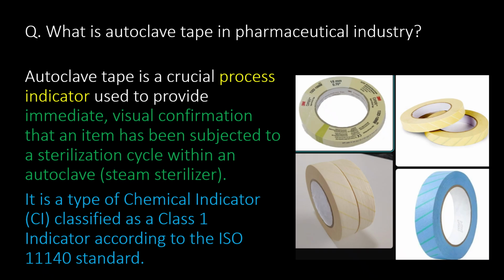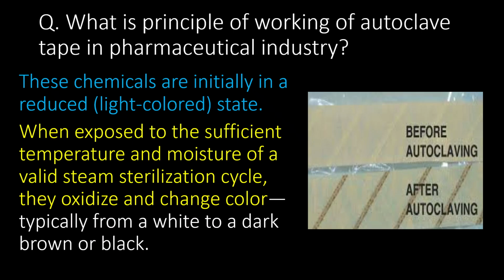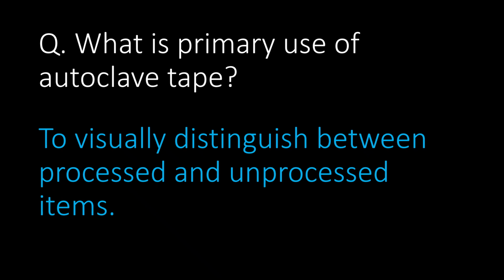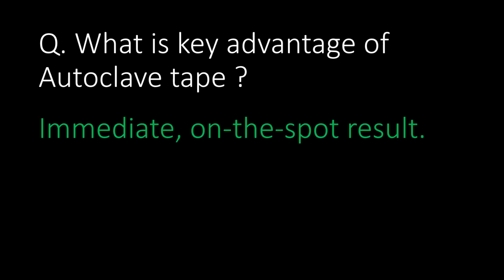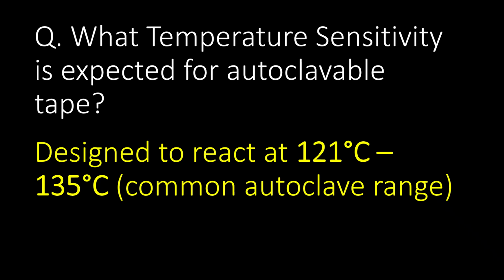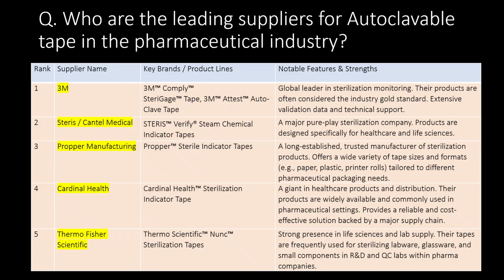Autoclave Tape in the pharmaceutical industry l Autoclave sterilization l Steam sterilization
Questions covered:
Q. What is autoclave tape in pharmaceutical industry?
Q. What is principle of working of autoclave tape in pharmaceutical industry?
Q. What is response time of autoclave tape?
Q. What biocompatibility expected from Autoclave tape ?
Q. What is primary use of autoclave tape?
Q. What is key advantage of Autoclave tape ?
Q. What Temperature Sensitivity is expected for autoclavable tape?
Q. Does autoclave tape leave adhesive residue after sterilization?
Q. Is autoclave tape reusable after a cycle?
Q. Who are the leading suppliers for Autoclavable tape in the pharmaceutical industry?